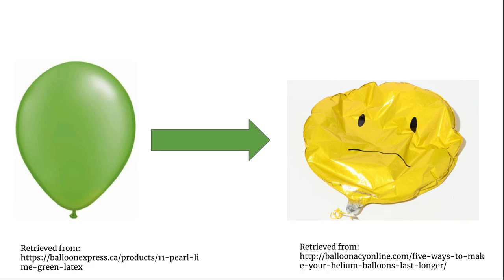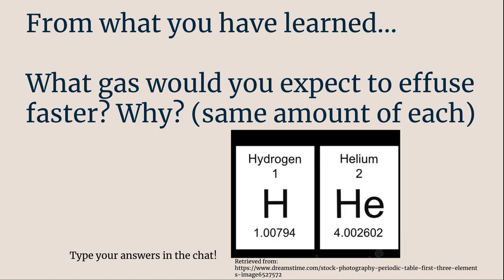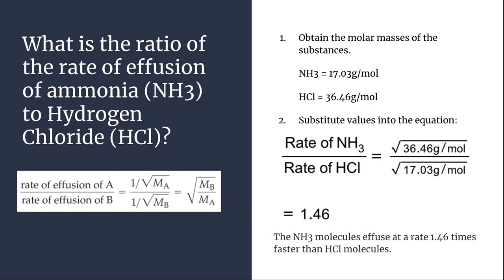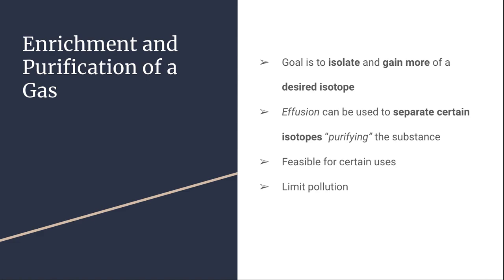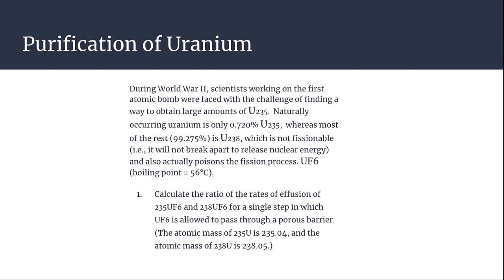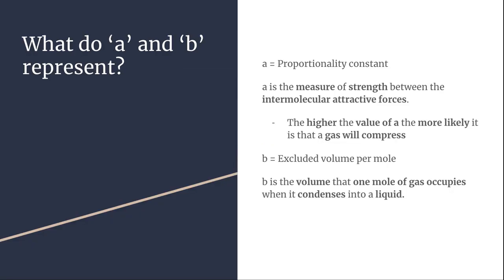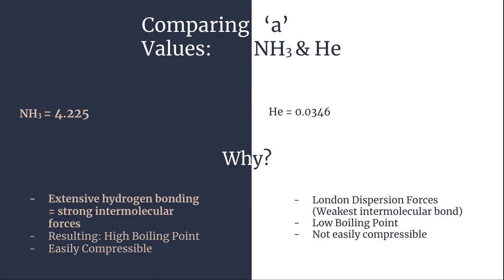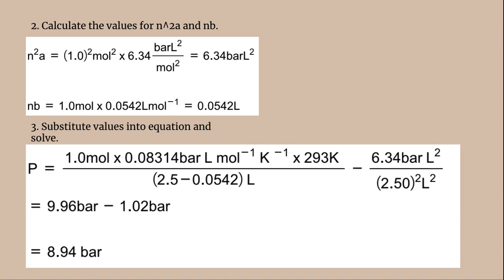Chem Culminating Final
Chemistry Culminating: Module 3
By: Rachel Popoff